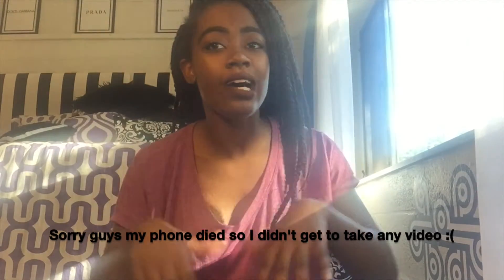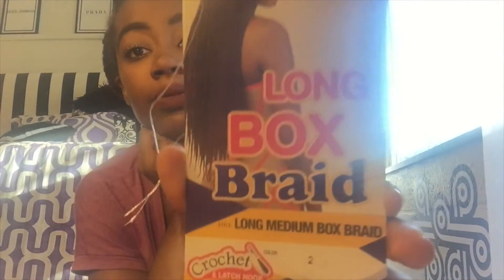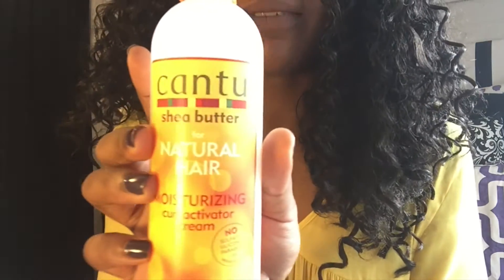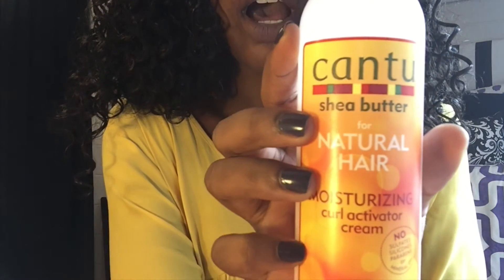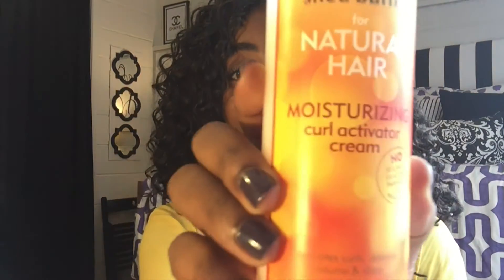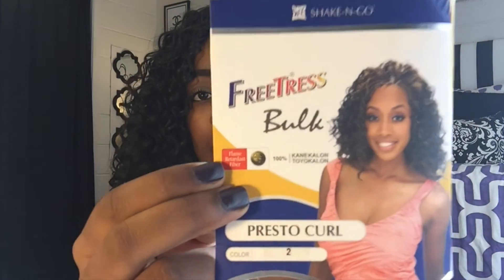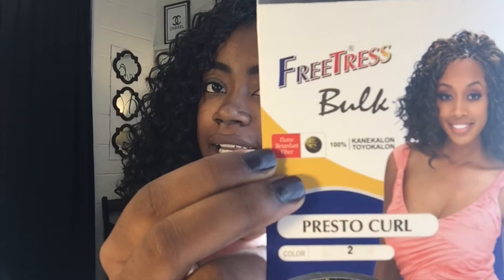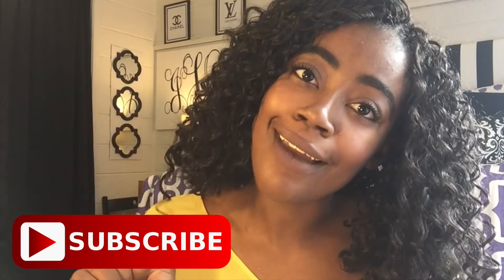All About My Hair || FreeTress Crochet Braids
Today I'm showing and talking to you about my two past hairstyles I have been wearing in my first few weeks of school! Crochet braids have honestly been my life since college so I definitely love trying out new hair and new styles. So hope you like them!

- FreeTress Long Medium Box Braids in Color 2
- FreeTress Presto Curl in Color 2